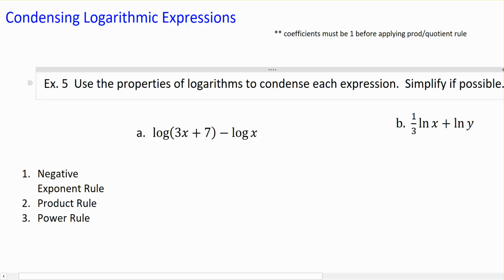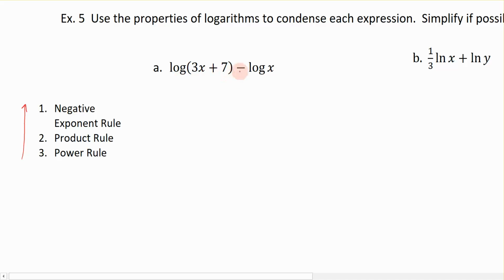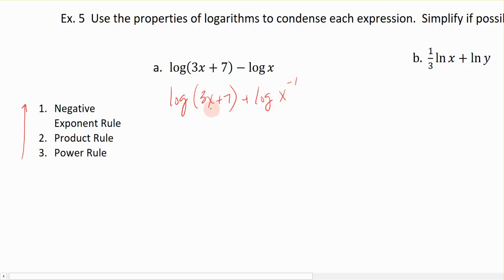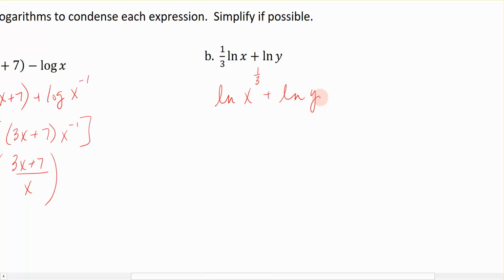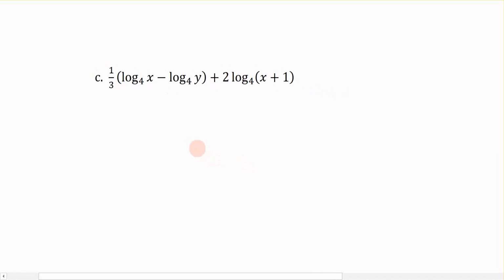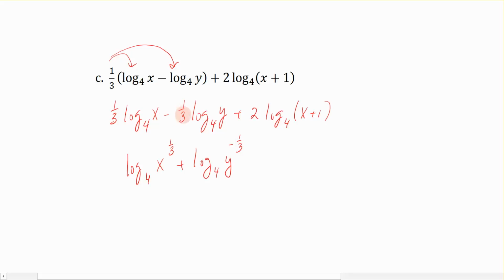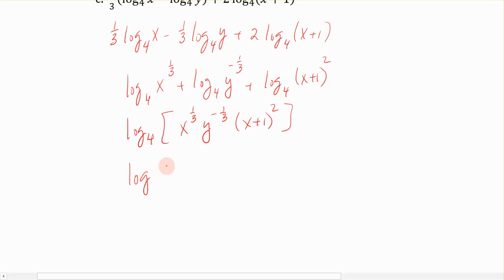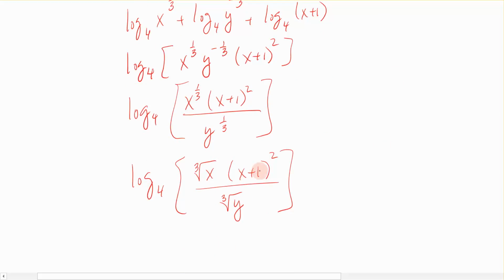4.3f Condense Expression